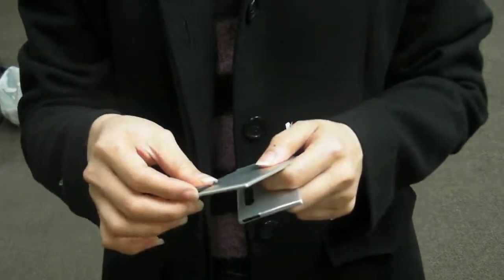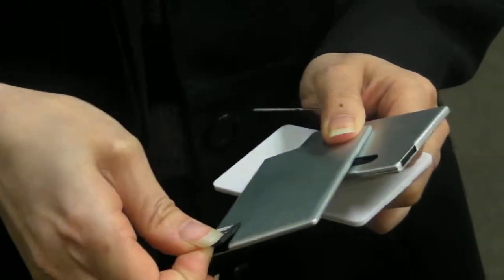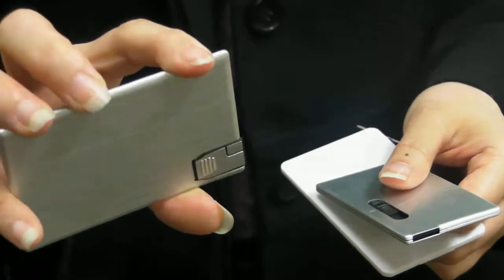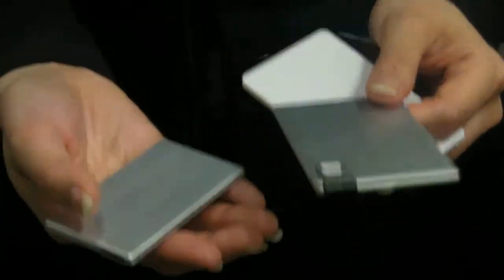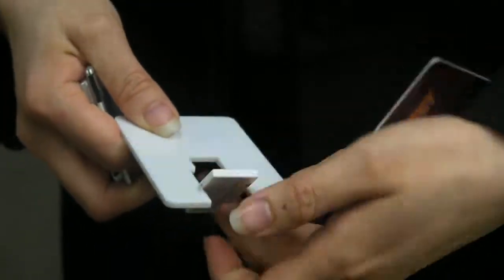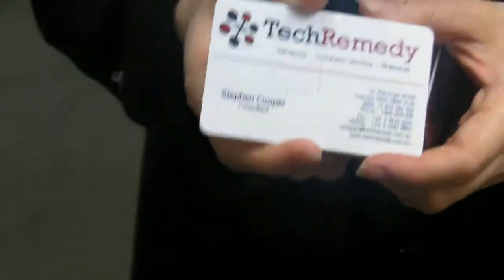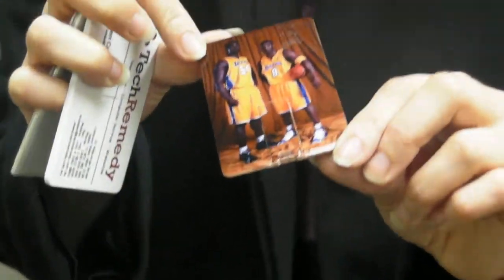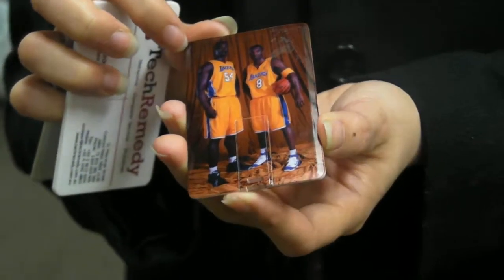Custom Credit Card USB Keys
Promotional Credit Card USB keys are better substitute to traditional paper business card. There are card Custom Flash drives made from plastic and Aluminium. All Card custom USB keys are available for full colour digital print on both sides. for more style information.